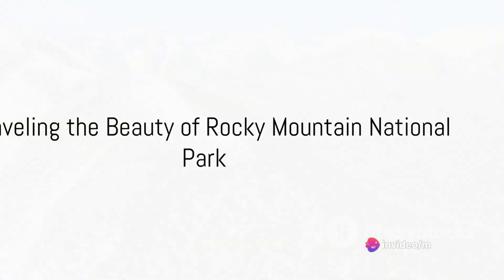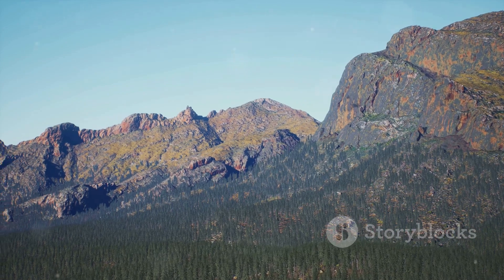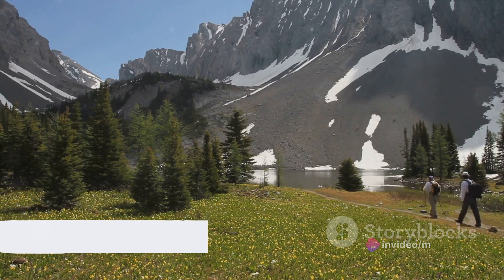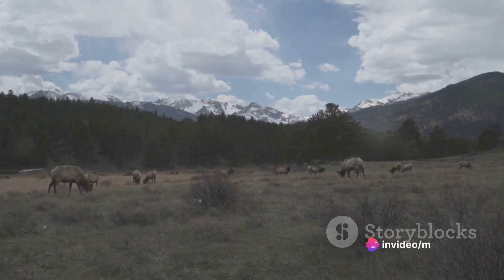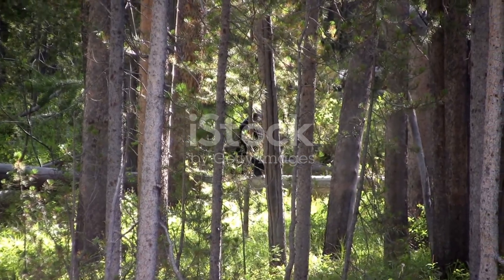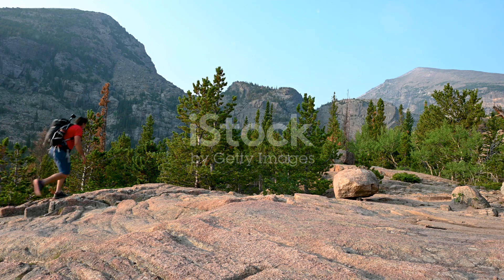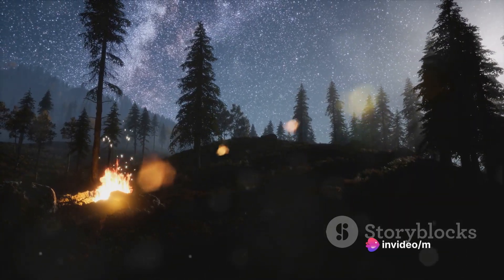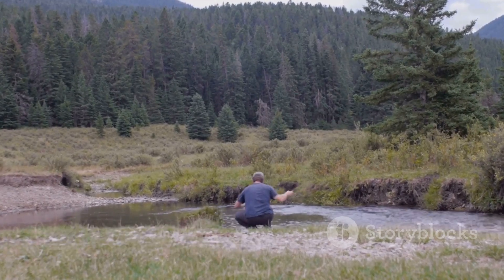Rocky Mountain National Park: A Journey Through Nature's Majesty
In this captivating video, we delve into the awe-inspiring wonders of the Rocky Mountain National Park. Join us as we embark on an extraordinary journey, discovering the breathtaking beauty and the thriving ecosystem of this magnificent national park.

Get ready to be enchanted by the majestic snow-capped peaks, meandering rivers, and lush meadows. Immerse yourself in the vibrant colors of wildflowers, encounter curious wildlife, and witness the raw power of nature.

Discover hidden trails and secret spots as we traverse this pristine wilderness, sharing insider tips and recommendations for your own adventures in the Rocky Mountain National Park. Whether you're a seasoned nature enthusiast or simply seeking an escape into tranquility, this video is your ultimate guide to exploring one of the world's most stunning national parks.

Get ready to be inspired and capture your own unforgettable memories in this vast wilderness. Let's go!

OUTLINE:

00:00:00 Unraveling the Beauty of Rocky Mountain National Park
00:00:55 The Wildlife of Rocky Mountain National Park
00:01:55 The Adventures Waiting in Rocky Mountain National Park